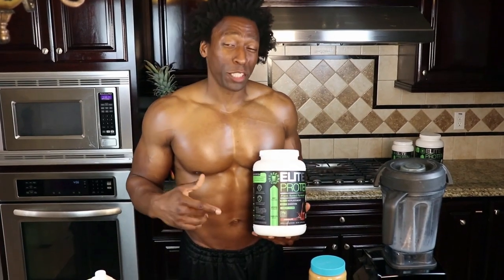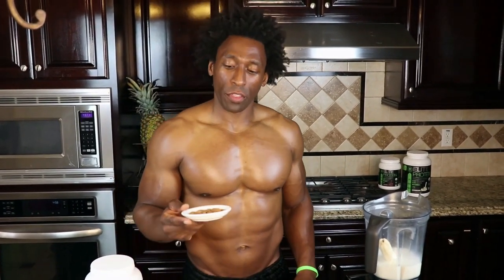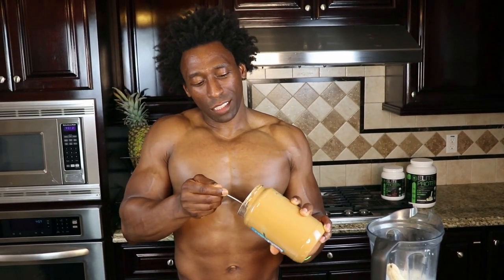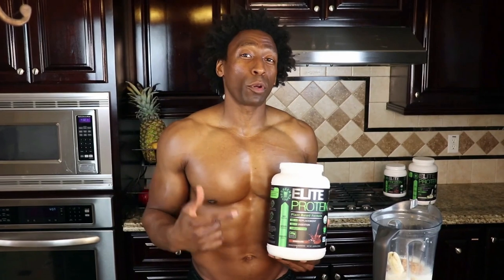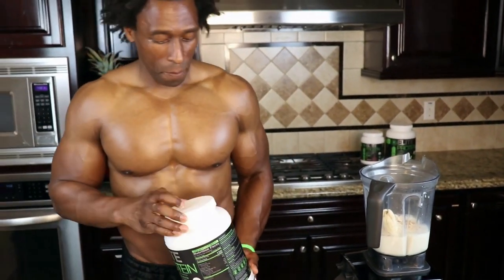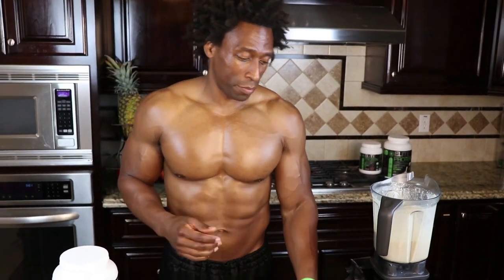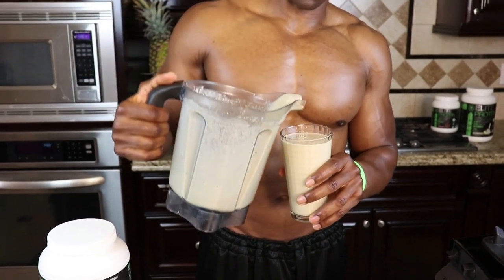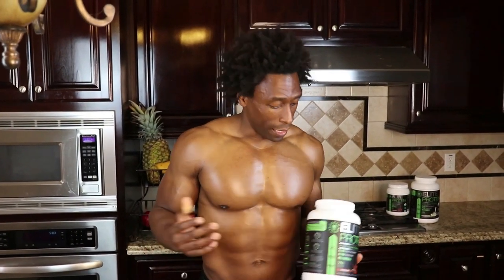🥗🥜🥬**Elite Peanut Butter Smoothie**🥗🥜🥬 | 2021 [🔥Fat burning🔥] Healthy Living🥗🥬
Credit: YouTube -